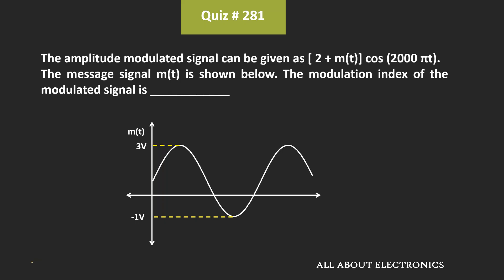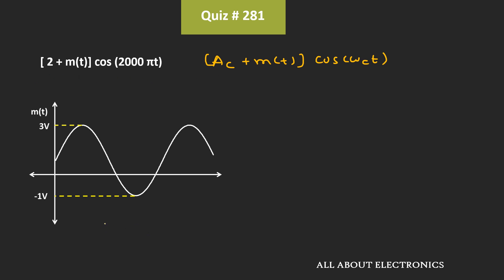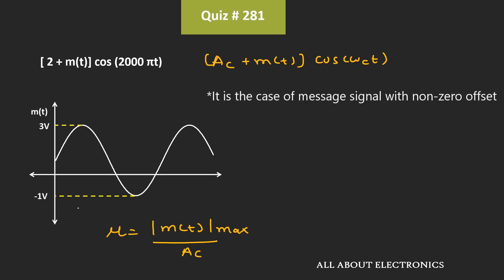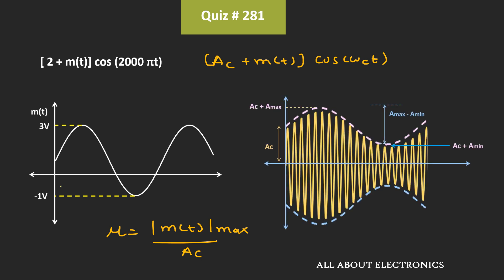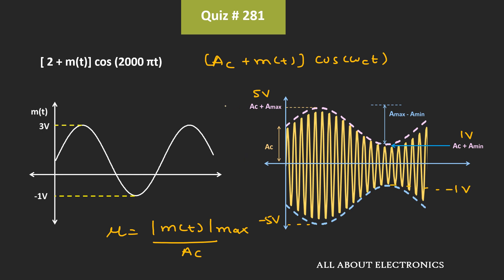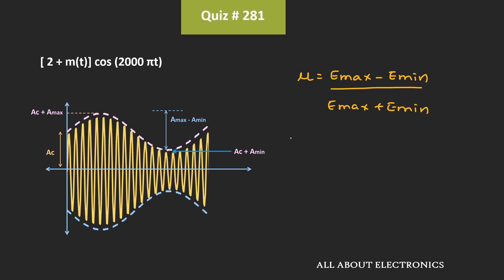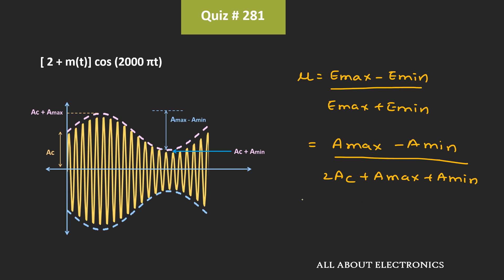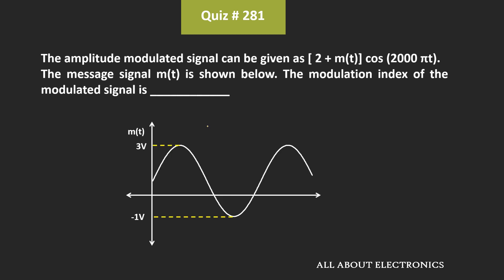Amplitude Modulation Solved Problem | Quiz # 281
Subject: Analog Communication
Topic: Amplitude Modulation